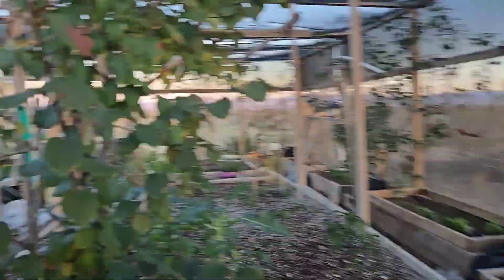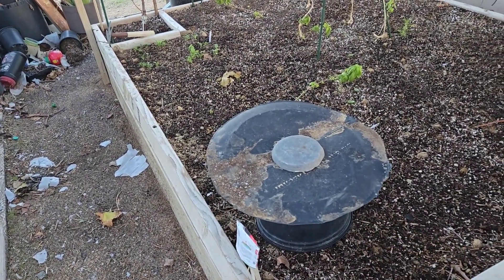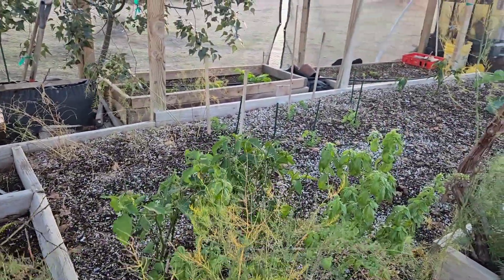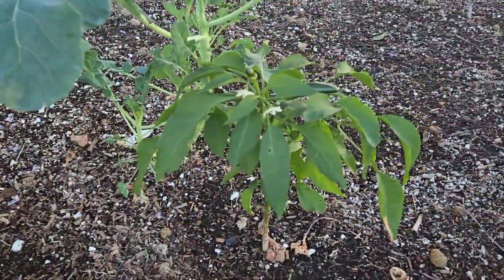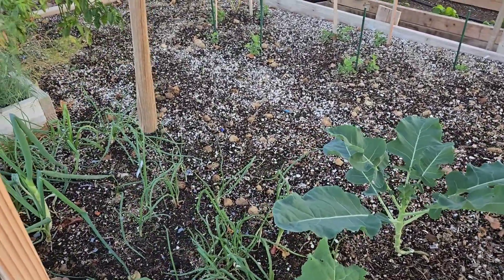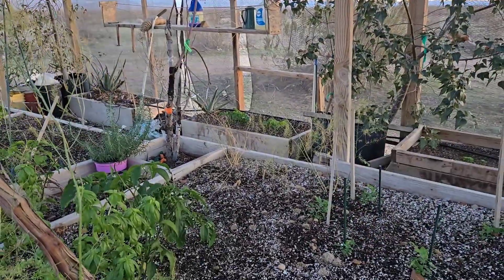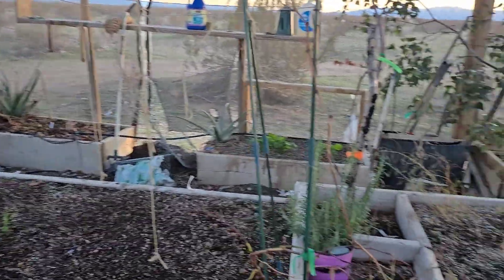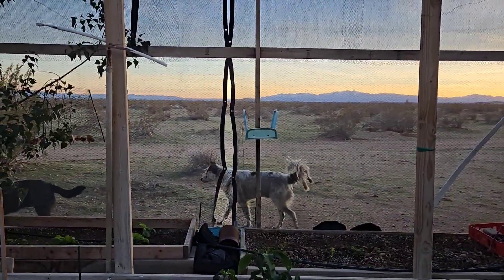OMG! WattCycle Has A New King Of Batteries! DEC. 1, 2025